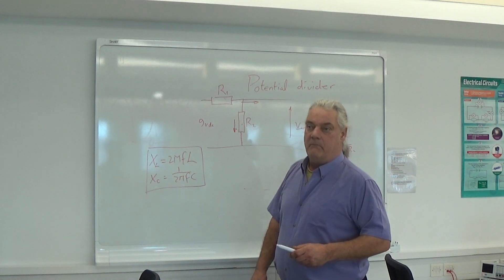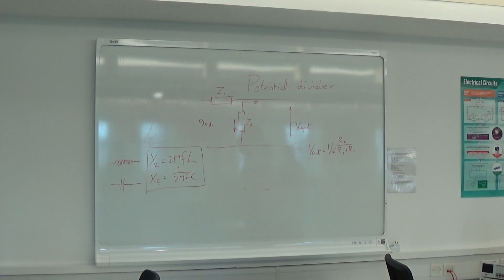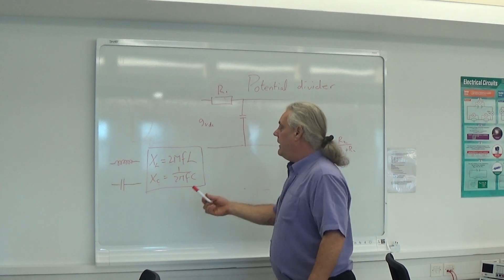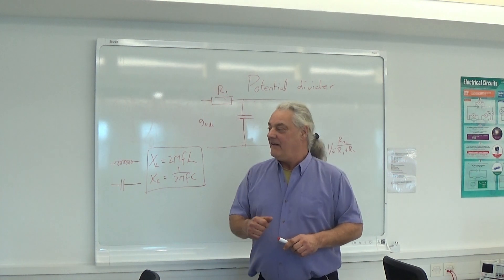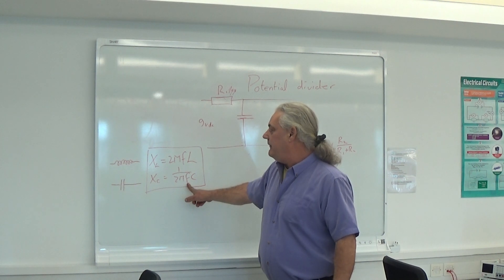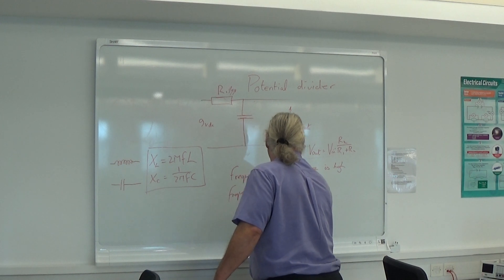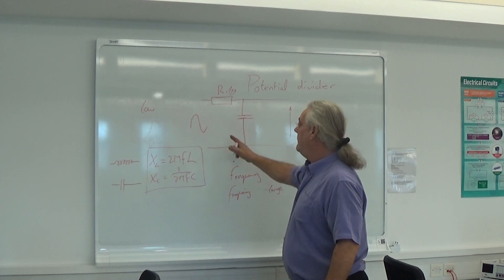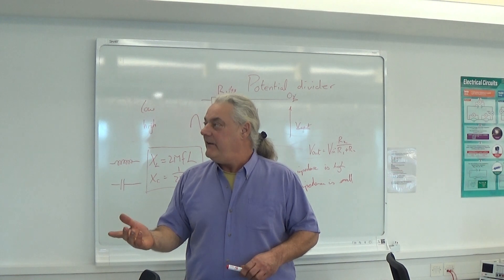CE721 2024 Week 2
More action in the lab